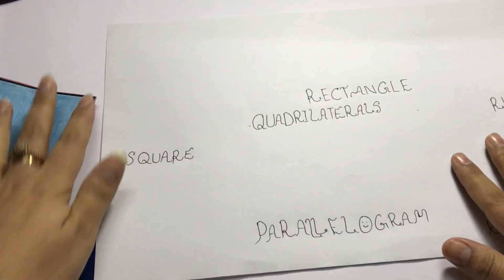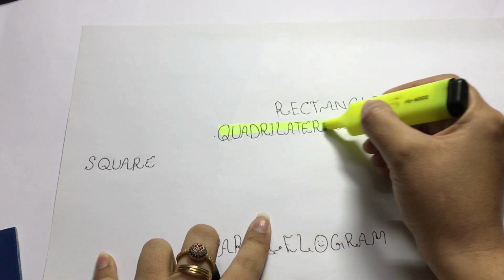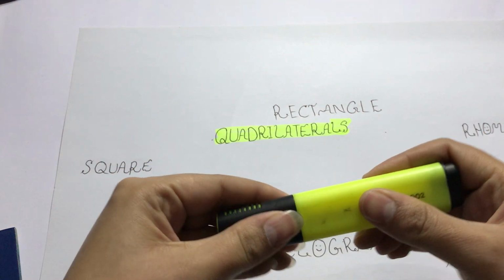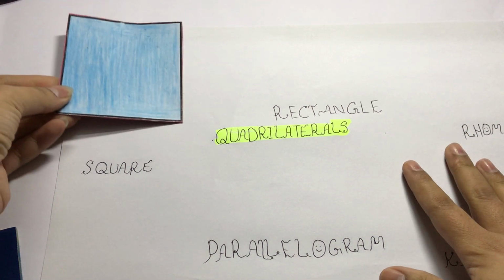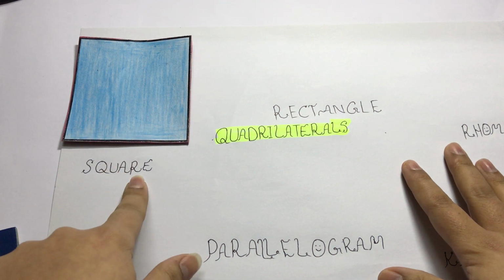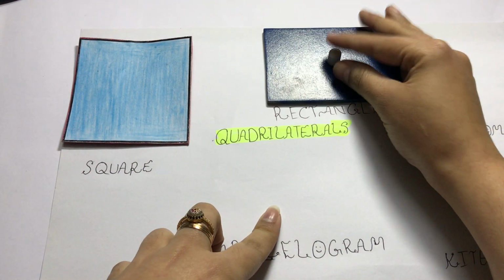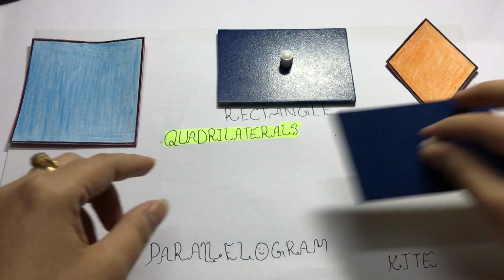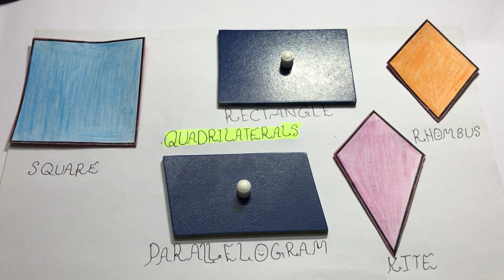Quadrilaterals and its Types